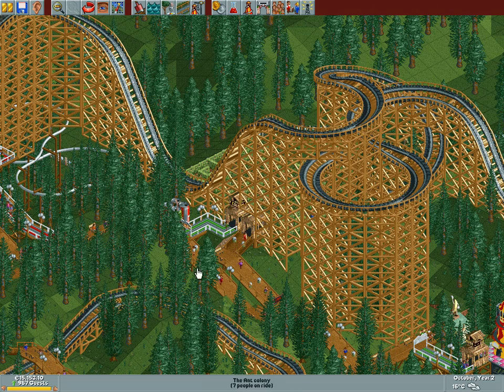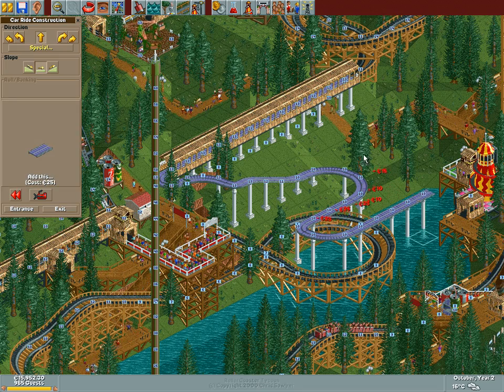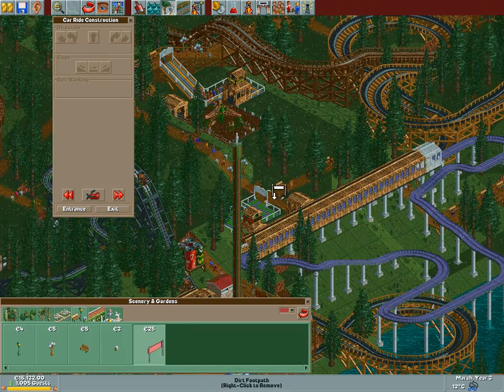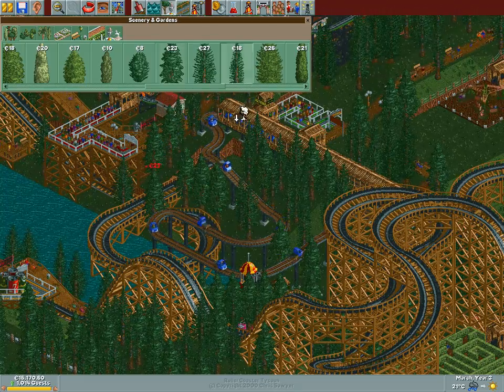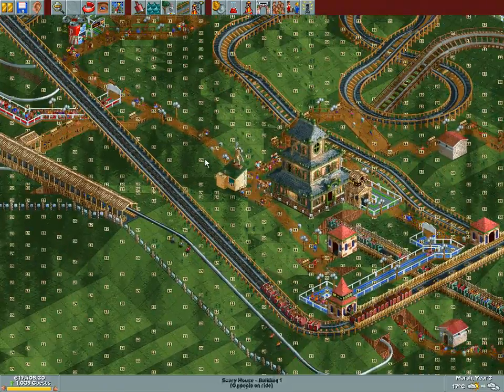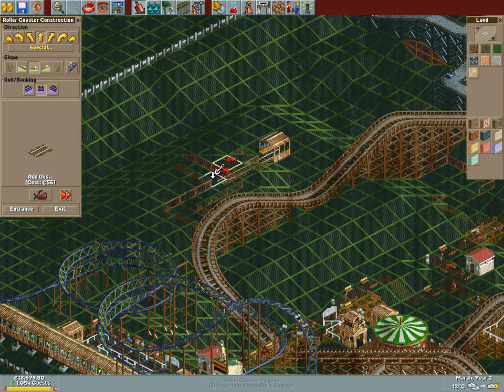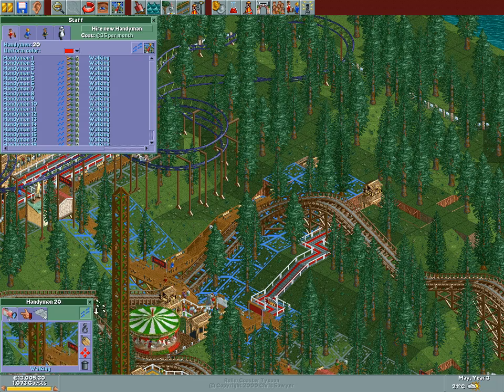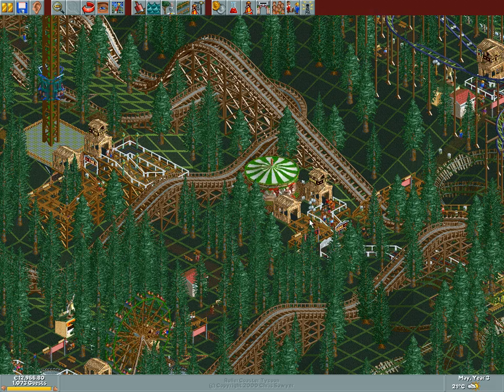Let's play Rollercoaster Tycoon #87 (Karts & Coasters: Screw the trees, we're going underground)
I found the perfect solution for building in the forest: don't do it, do it below the forest. With our newest coaster, that turned out to be a mastermove of mine. Track building was a pleasure, and a supersmooth silk experience. Right up till we had to place the paths and stuff above ground, then we were immediatly confronted with our nemesis: the trees.

Also it might be just me, but I suspect that we somehow got tricked into building a second hand merry go round as it's already breaking down every 10 seconds almost.